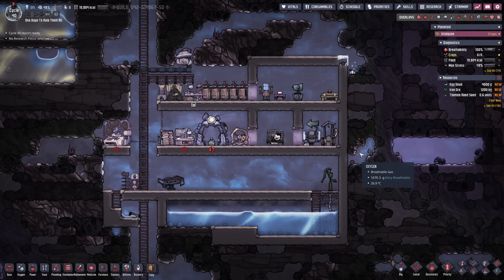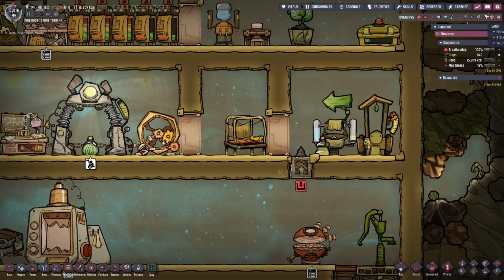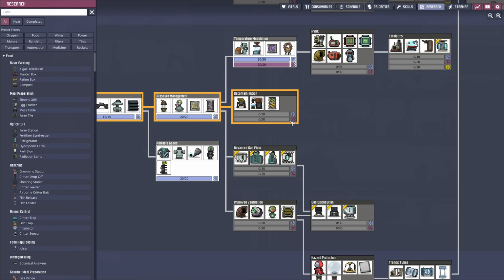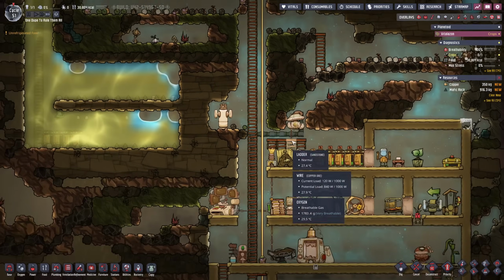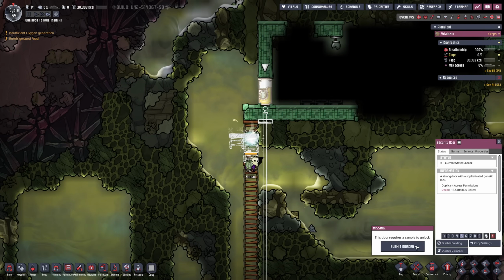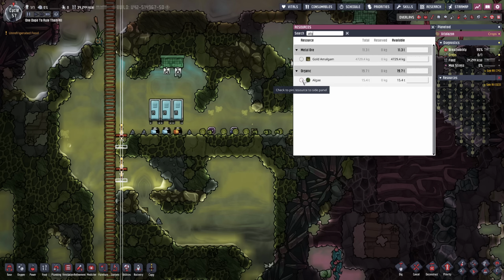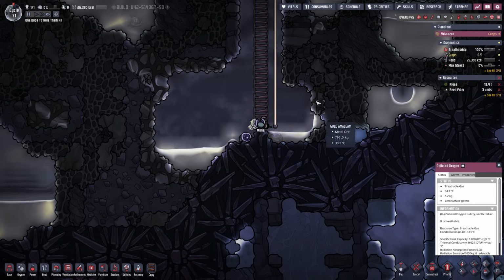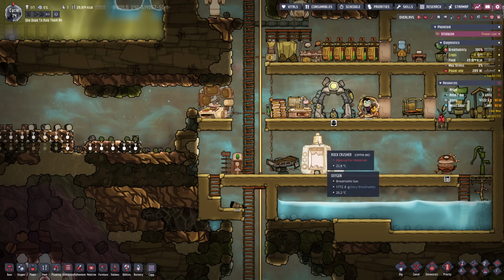FROM TOP TO BOTTOM - Spaced Out (Classic + One Dupe): Ep. #3 (Oxygen Not Included)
Hello everyone!
Today, we're exploring the world from top to bottom while doing some necessary research. Hope you enjoy!:)
Previous Series:
- Ultimate Base 3.0 (Spaced Out): shorturl.at/cfJMS
- Ultimate Base 2.0 (Spaced Out EA): shorturl.at/cHJLQ
- Ultimate Base 1.0 (Base Game): shorturl.at/tx348
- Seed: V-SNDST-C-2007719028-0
- Mods used: Mod Manager, Bigger Camera Zoom Out, Chained Deconstruction, Better Deselect, Suppress Notifications, Pliers Fixed, No Long Commutes, Clean Floors, Show Building Ranges, Build Over Plants, Deselect New Materials, Pause On Ready To Print, Critical Notification Pauser, MaterialColor, Stats Unlimited